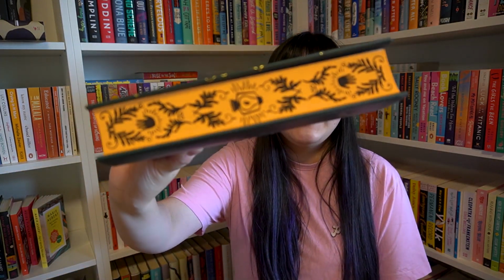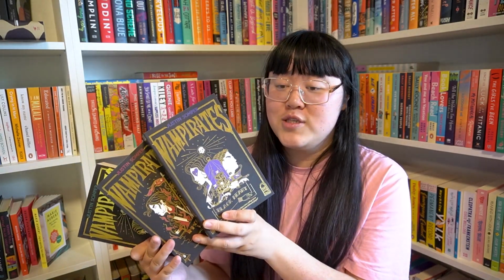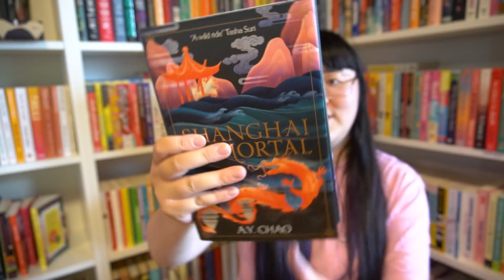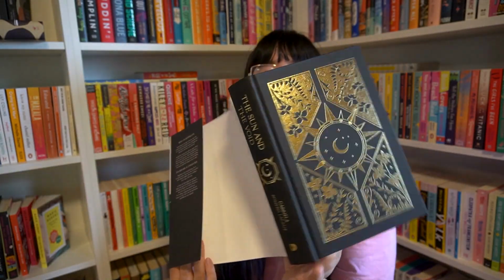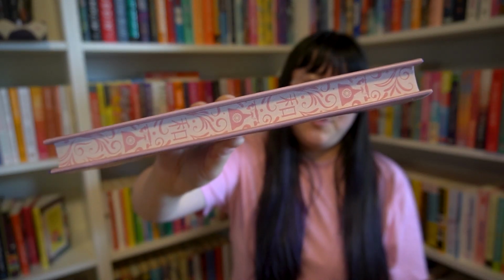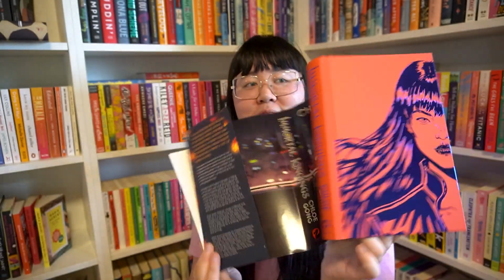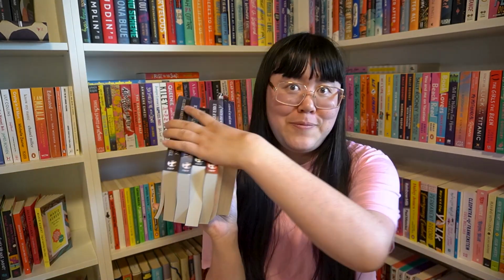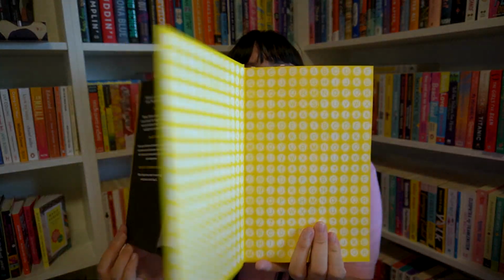BOOK HAUL 😲📚 (74 BOOKS)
hi everyone,
it is another day... and another book haul!

✦ REP CODES
💛 Illumicrate: THINGS5